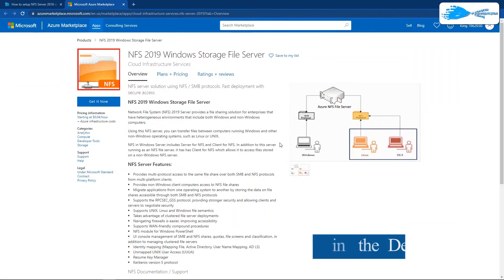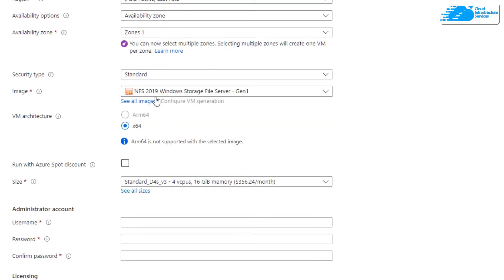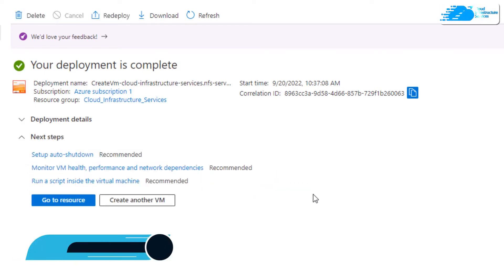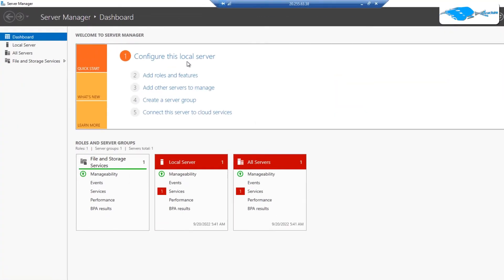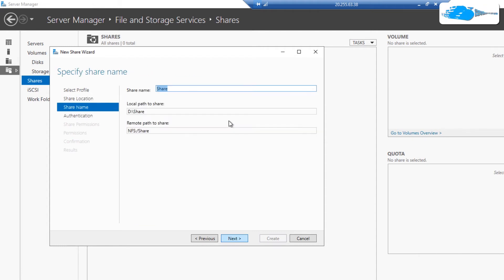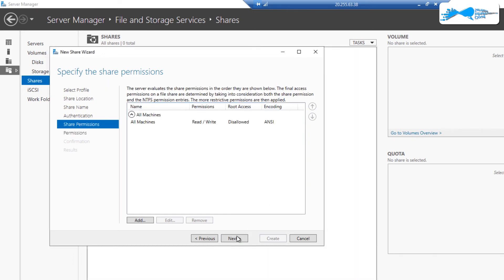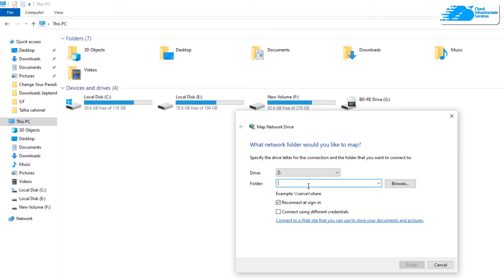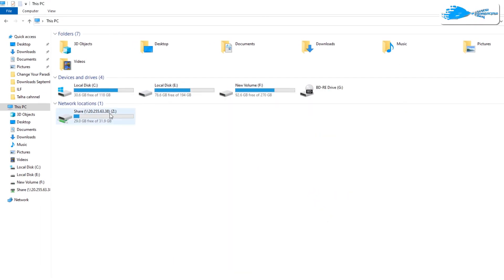How to Setup NFS Server on Windows Server 2019 in Azure (File Server)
How to Setup NFS Server on Windows Server 2019 in Azure (File Server): Using this NFS server, you can transfer files between computers running Windows and other non-Windows operating systems, such as Linux or UNIX.

This video will show how you can setup NFS Server in Azure

⏰Timestamps⏰
00:00 Intro to Setup NFS Server on Windows Server 2019 in Azure (File Server)
00:23 Creating File Server
01:35 Establishing RDP Connection
02:16 Create NFS Share
03:49 Mount NFS Share
04:54 Outro of Setup NFS Server on Windows Server 2019 in Azure (File Server)

Features:
-Provides multi-protocol access to the same file share over both SMB and NFS protocols from multi-platform clients
-Provides non-Windows client computers access to NFS file shares
-Migrate applications from one operating system to another by storing the data on file shares accessible through both SMB and NFS protocols
-Supports the RPCSEC_GSS protocol, providing stronger security and allowing clients and servers to negotiate security
-Supports UNIX, Linux and Windows file semantics
-Takes advantage of clustered file server deployments
-Navigating firewalls is easier, improving accessibility
-Supports WAN-friendly compound procedures
-NFS module for Windows PowerShell
-UI console management of SMB and NFS shares, quotas, file screens and classification, in addition to managing clustered file servers
-Identity mapping - Mapping File, Active Directory, User Name Mapping, AD LS
-Unmapped UNIX User Access - UUUA
-Resume Key Manager
-Kerberos version 5 protocol